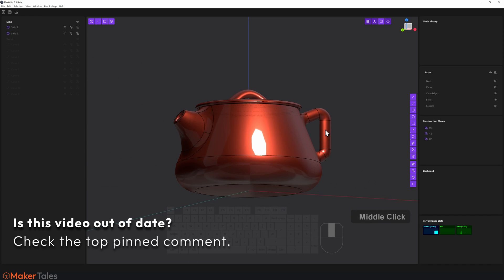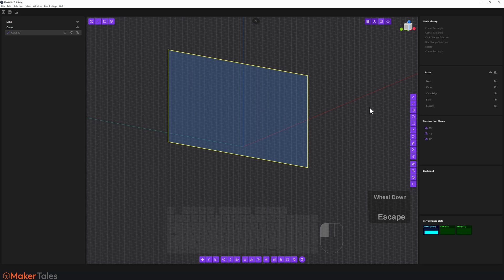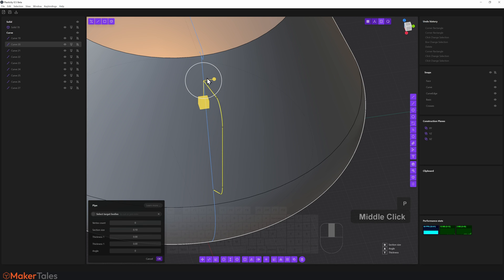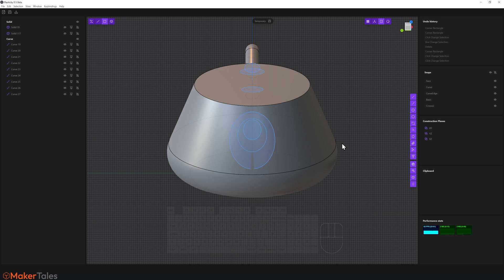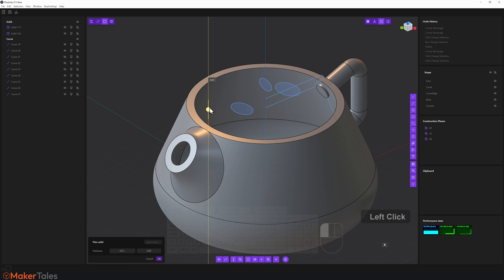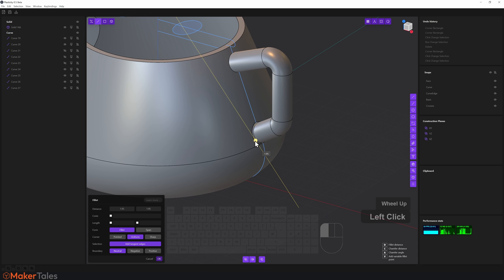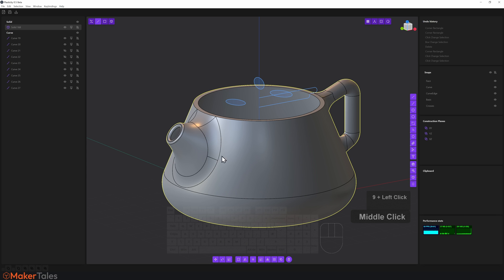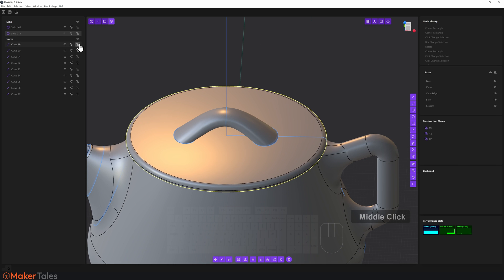Plasticity 3D Making Curve / NURBS Modeling Artistic | Part 8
This is part of a full crash course to learn Plasticity 3D which is the meeting point of CAD NURBS based modeling for the artists using mesh programs like blender 3.0. This beginner-friendly 3D course will take you all the way through from not knowing anything at all to the point that you feel you have unlocked the power of plasticity.

The best way of thinking of Plasticity 3D is CAD for Artists or the idea of sculpting with nurbs a little like clay. It's fast, easy and intuitive! It's still in beta but just WOW!

PLEASE NOTE: Plasticity is VERY much still in development and things might / will not work or go funny at times. If you can consistently repeat the bug feel free to let nick know via the feedback form or via the Plasticity discord.

(Everything you need is in the link above)

0:01 -
00:18 -